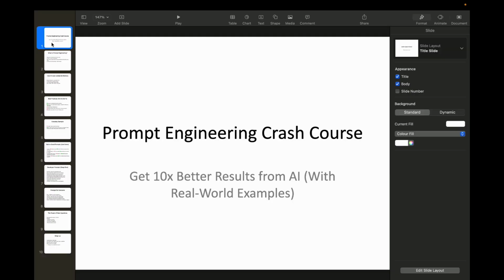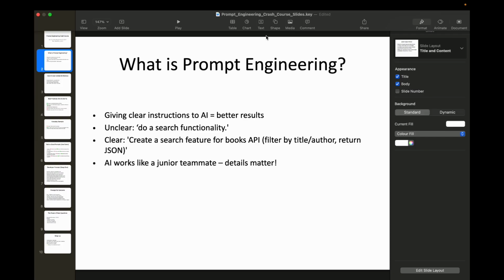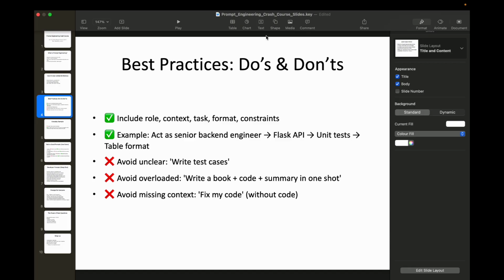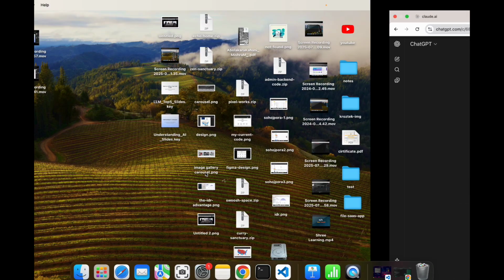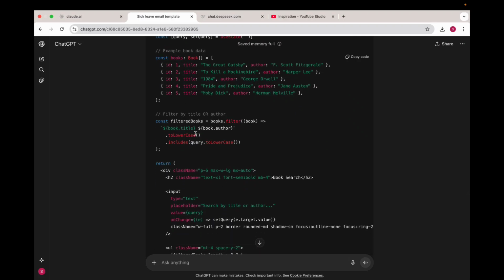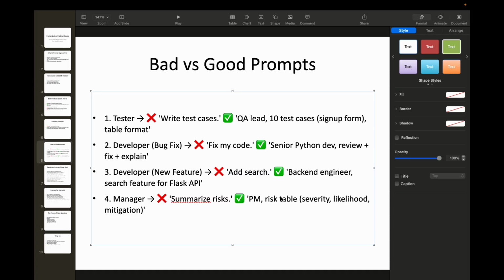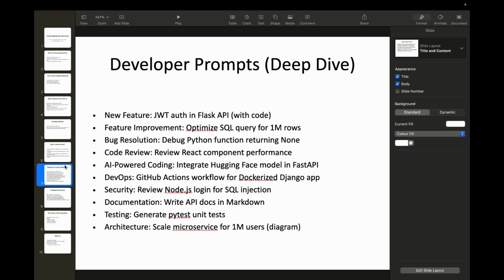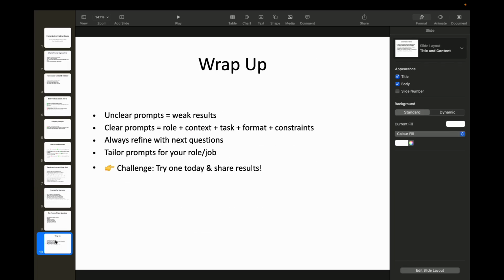Master the Perfect ChatGPT Prompt Formula in 2025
In this video we go through real-world examples and demonstrate how each component contributes to the effectiveness of the prompt (aka the better the prompt, the better the output)!

The Task sentence needs to articulate the end goal and start with an action verb.

Use three guiding questions to help structure relevant and sufficient Context.

Exemplars can drastically improve the quality of the output by giving specific examples for the AI to reference.

For Persona, think of who you would ideally want the AI to be in the given task situation.

Visualizing your desired end result will let you know what format to use in your prompt.

And you can actually use ChatGPT to generate a list of Tone keywords for you to use!